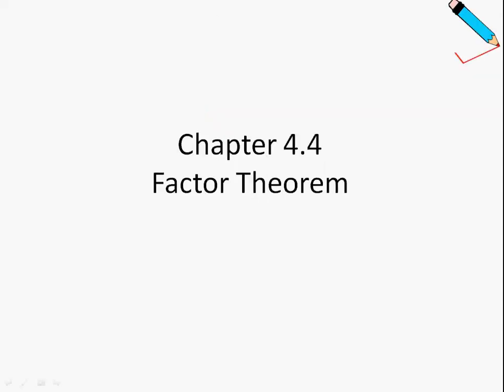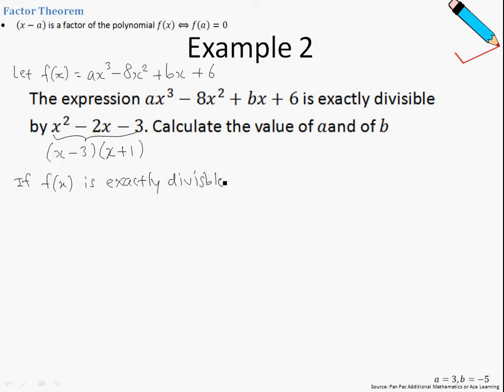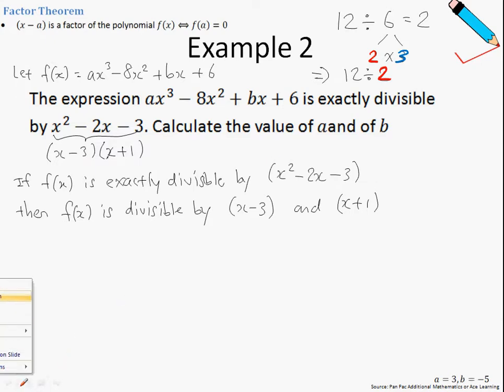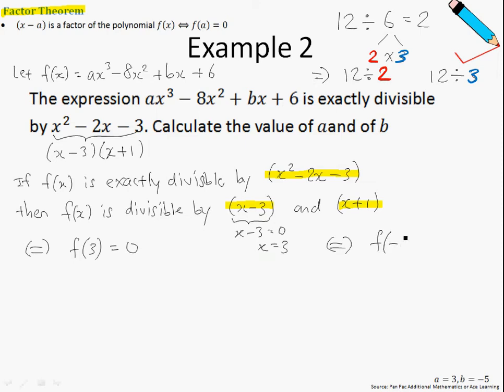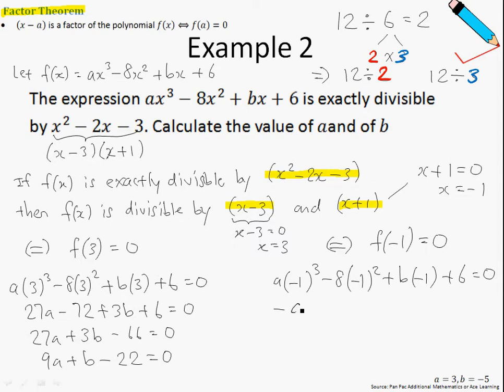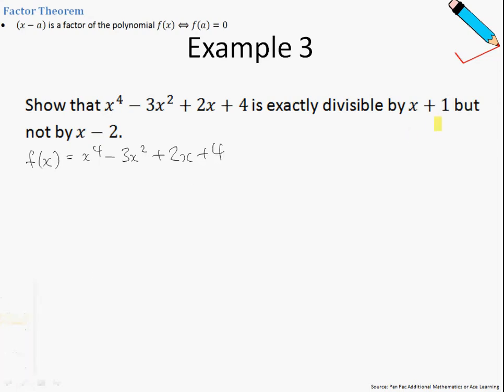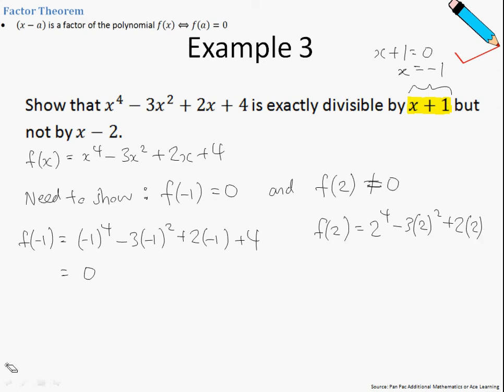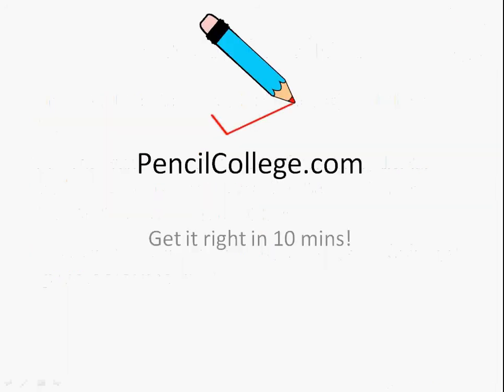A Maths Chap 4.4 Factor Theorem - Example 2 and 3